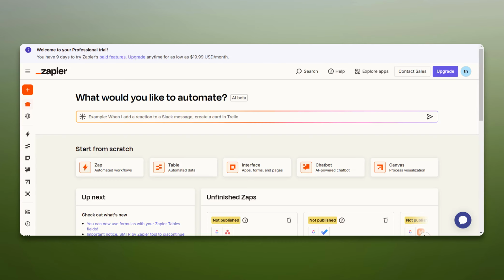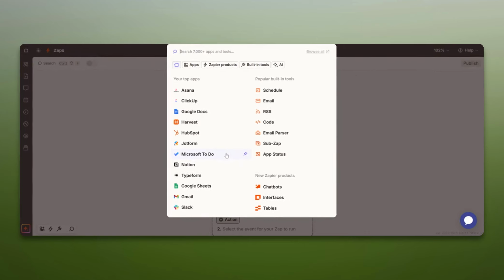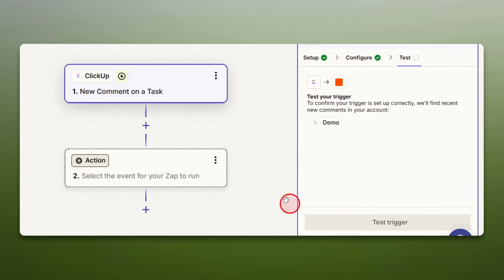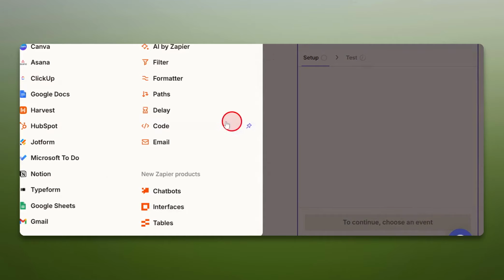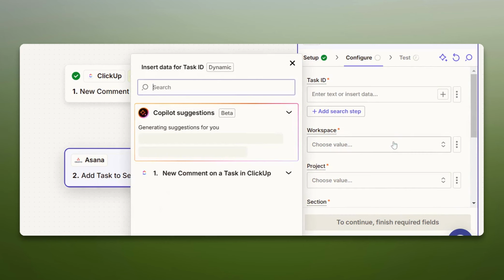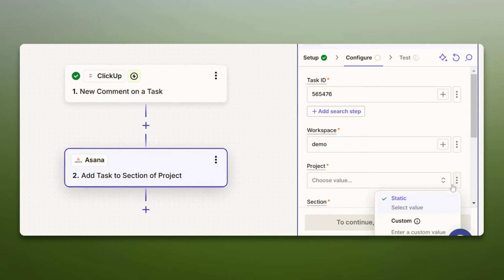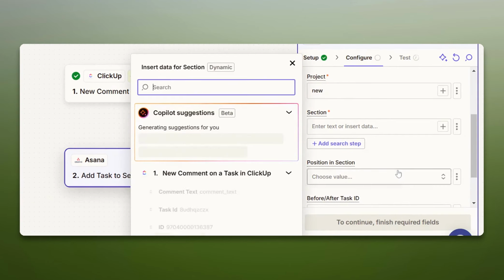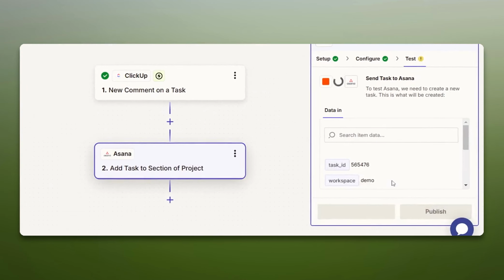How To Integrate Asana With Click Up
Want to bring your Asana tasks into ClickUp for better project management? In this step-by-step tutorial, we’ll show you how to integrate Asana with ClickUp to keep all your tasks and projects in sync across both platforms.

In this video, you’ll learn:

✅ How to integrate Asana with ClickUp
✅ Best practices for syncing tasks and projects between both tools
✅ Tips for customizing the integration to streamline your workflow

Watch till the end to master how to integrate Asana with ClickUp and improve your team's productivity!